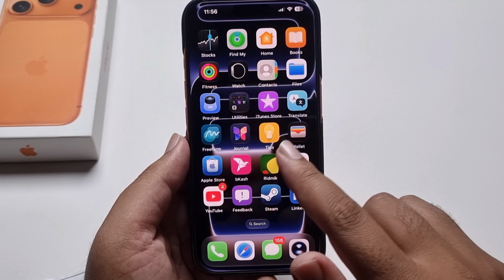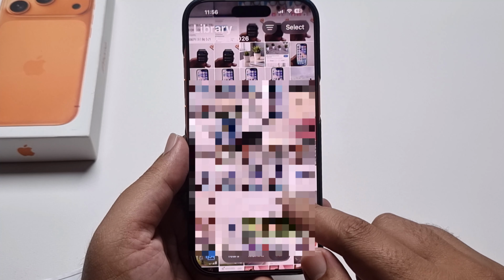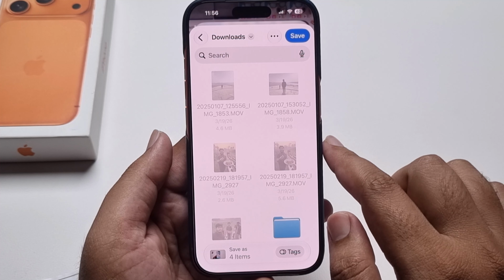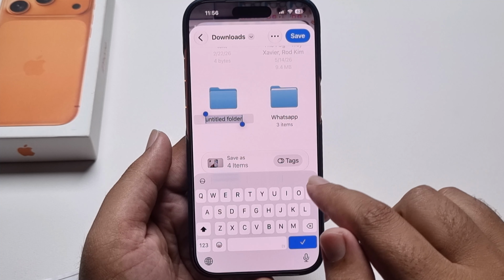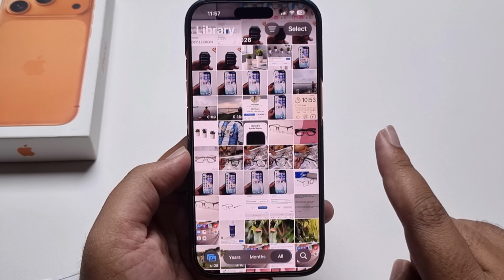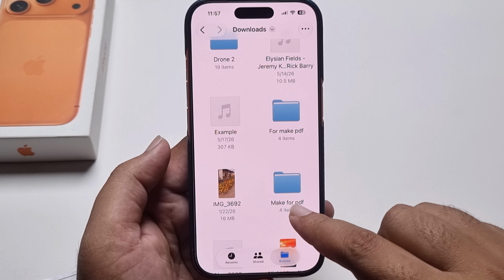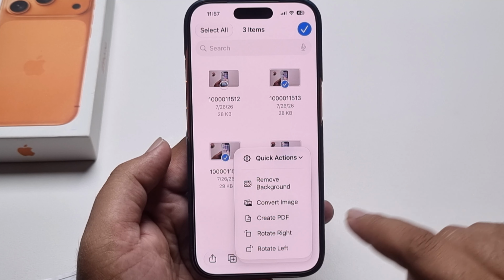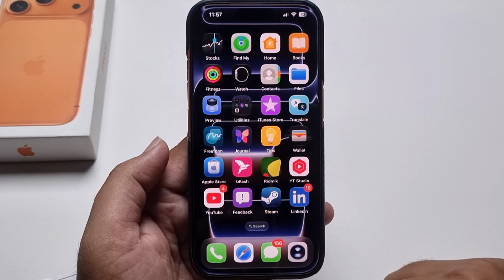iPhone 17 Pro Max : How to Make a PDF on iPhone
Are you looking iPhone 17 Pro Max : How to Make a PDF on iPhone. yes! you are come in the right place. i am provide very easy way. check out our solution.